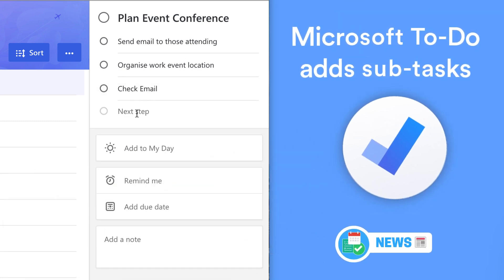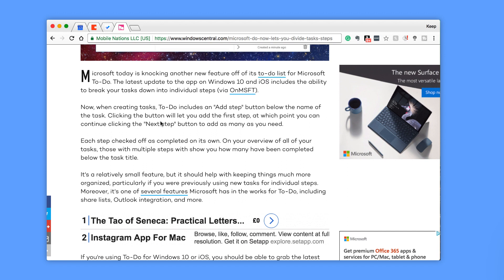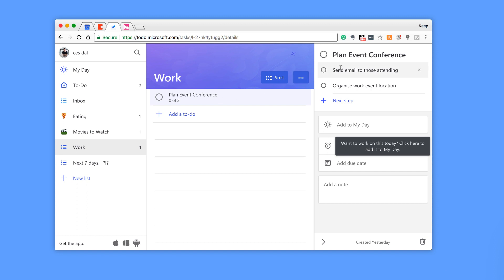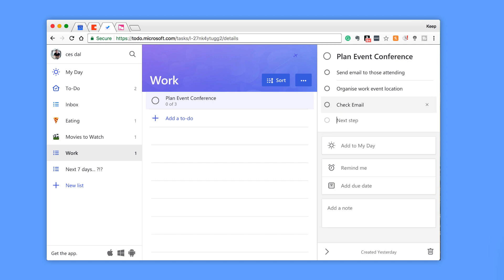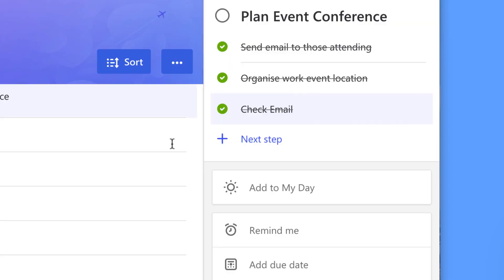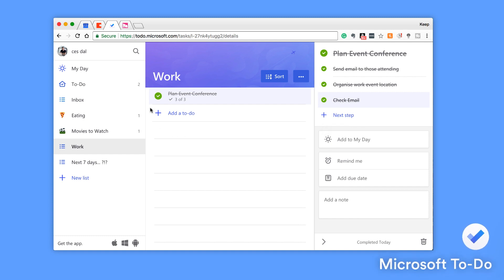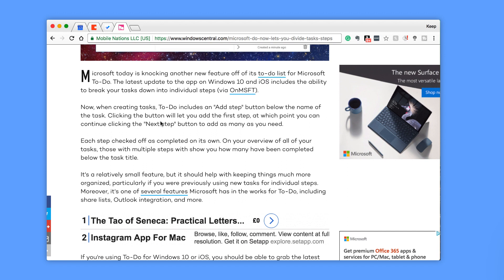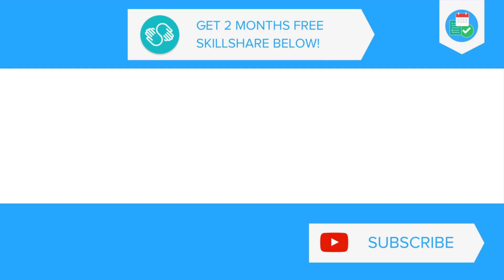Microsoft To-Do adds Sub-tasks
// Stop doing busywork! Try Bento Focus Find the best productivity tools with our Finally! Microsoft To-Do adds sub-tasks. But wait, they aren't called sub-tasks and how do they even work?!

Microsoft To-Do has been on our radar for quite a while now. The elegance of the launch allowed us to all assume we'd get the Wunderlist replacement we desired, but bad news, most of the primary functions and features like sub-tasks weren't there.

In today's brief video, we introduce Microsoft To-Do sub-tasks and how they work in practice.

Let me know what you think of Microsoft To-Do, and it's "Steps" function, be great to hear!

// VIDEO DETAILS

We’re continually growing an evolving towards the mission of being supportive of your everyday productivity.